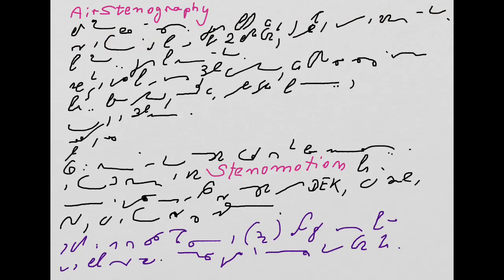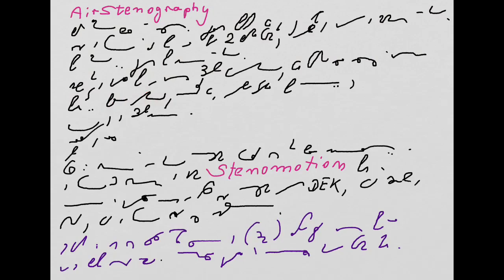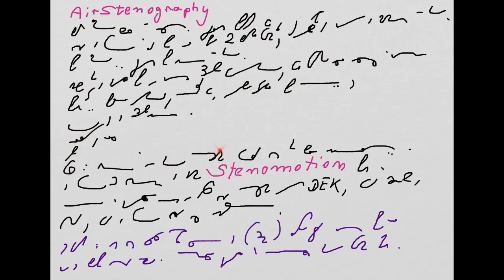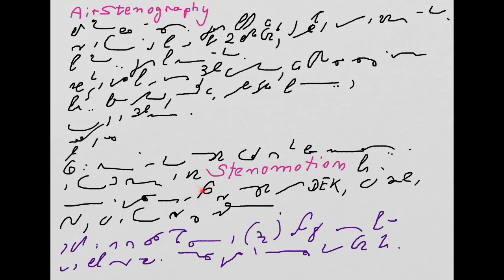AirStenography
Dear LeapMotion developers and usercommunity. Thank you for developing and caring for such a wonderful tool, that appears to
revolutionize the ManMachineCommunication and beyond.
Currently the poster is looking for a simple free 2dimensional paint program made for leap motion ... that works for AirStenography
and beyond.
It should be the base for a recordable 3dimensional whiteboard, where the painting as well as the voice is recorded for sharing via
Youtube. For illustration I am going to stenograph this text with the Android App LectureNotes for a StenoVideoOnYoutube,
looking forward to the proposed ThreeDimensionalAirBoard.
All the best
to all of us
Fridemar
PS.:
AirStenography is a body shorthand-system whose syntax can be developed in an online community on Youtube.
The poster had coined the term 'StenoMotion' for it. StenoMotion is based on a classical cursive shorthand system like DEK,
which has an adaption to English, which the poster currently uses in this StenoVideo.

Special Benefit: it can serve as a complementary support to (human) LipSpeech recognition for people of the deaf community and much more.
Stenographers are used to train their stenostrokes by painting them into the air.